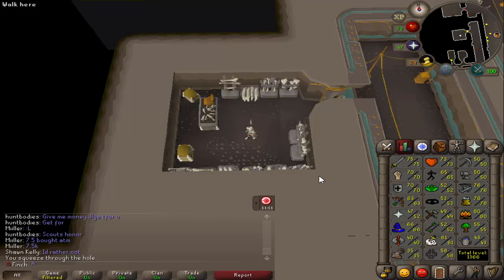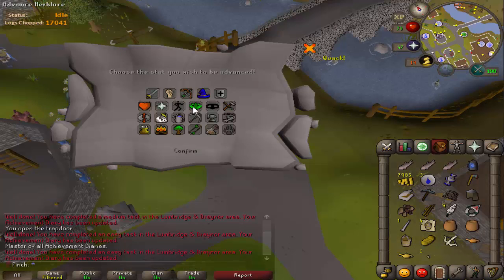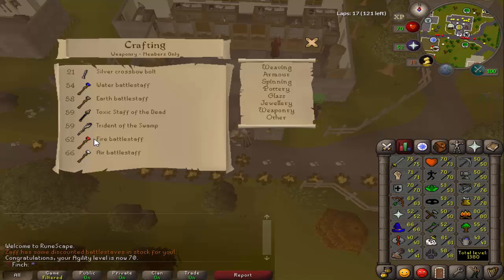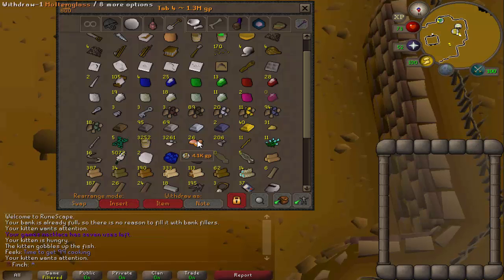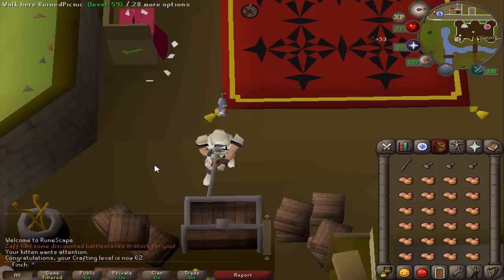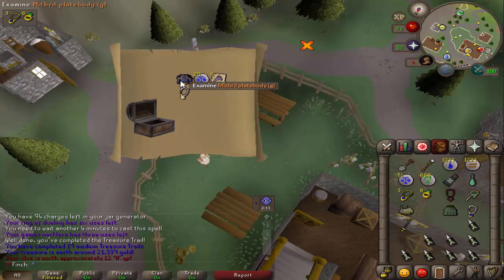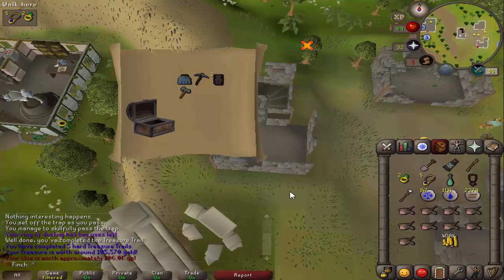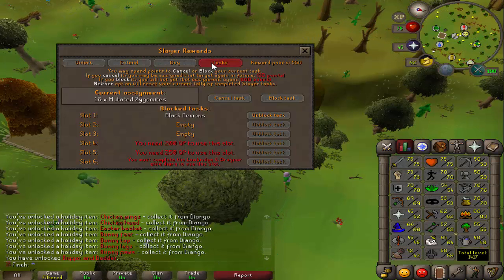OSRS | HCIM Progress Video 11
Back at it again with the Hardcore content.